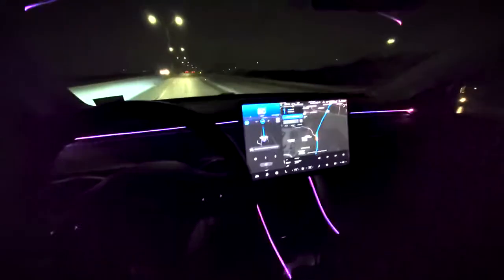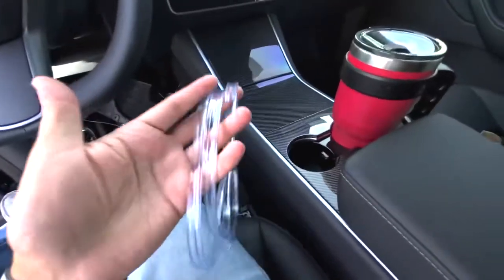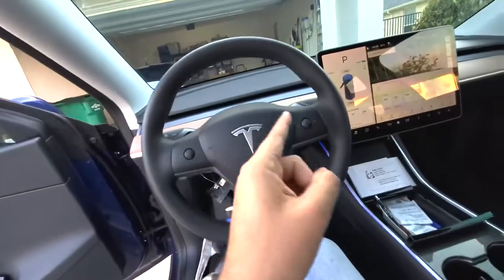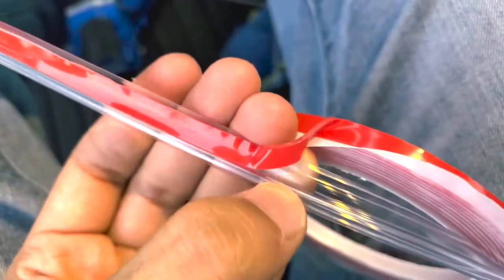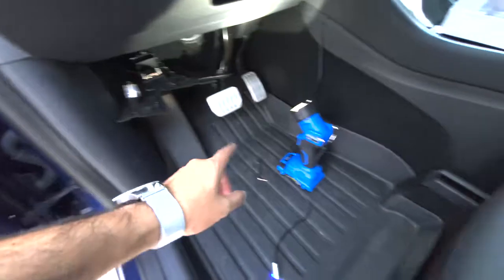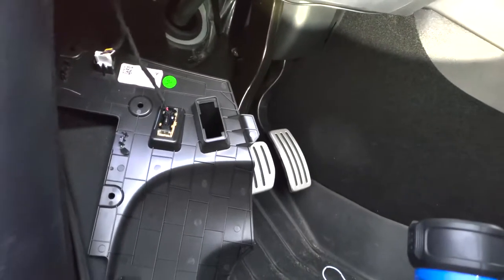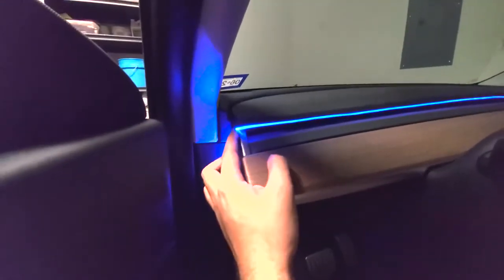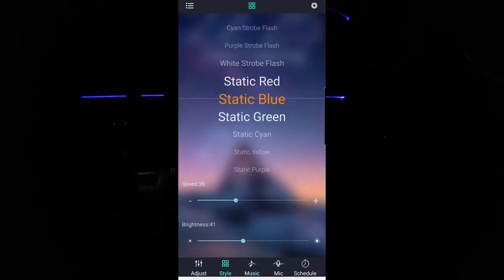Techno Tesla - Basenor LEDs Model 3 / Model Y - Install and Review تيسلا